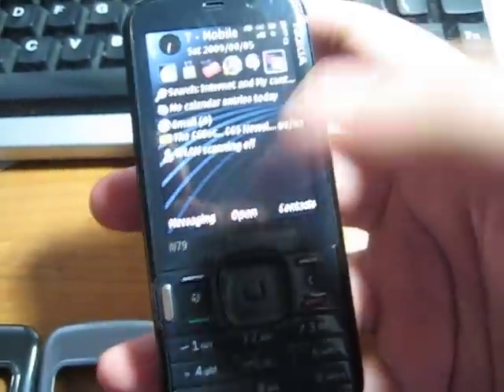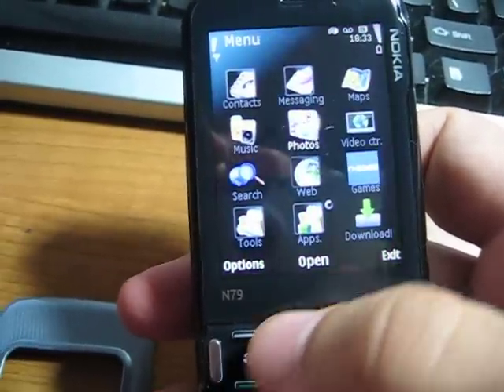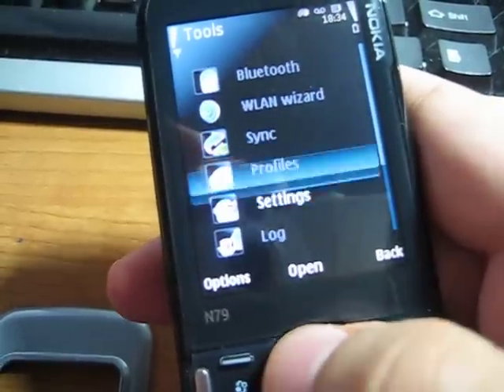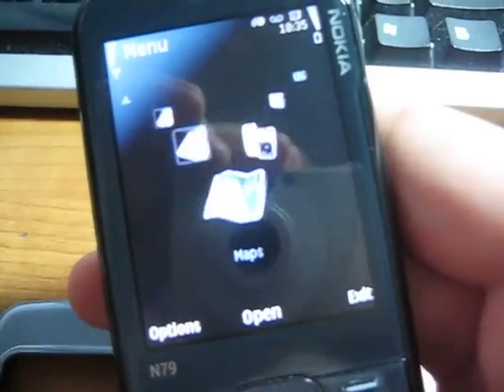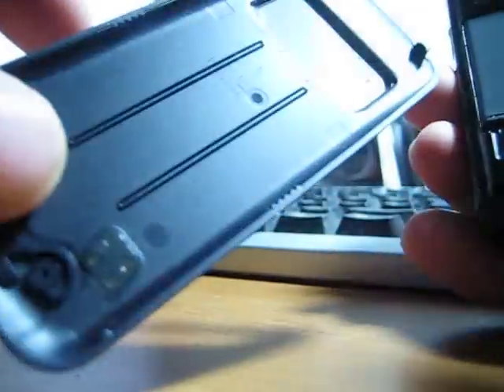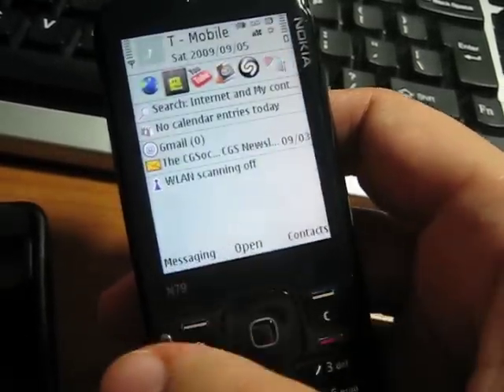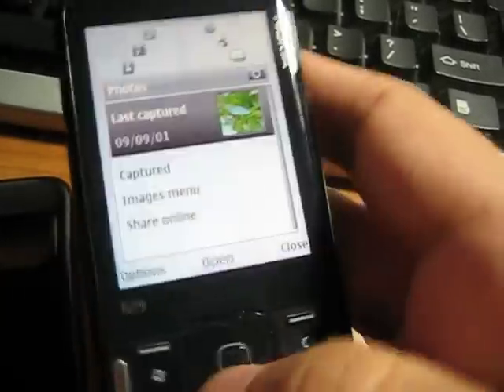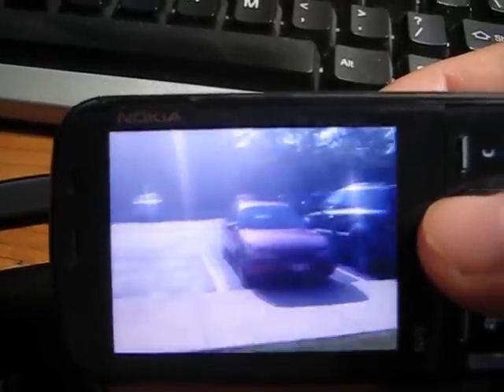Nokia N79 Part 2- Camera/Backplate Overview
Looking at the functions of the camera and the backplate switching. Camera is a 5.0 Mega Pixel, with a Carl Zeiss Lens.